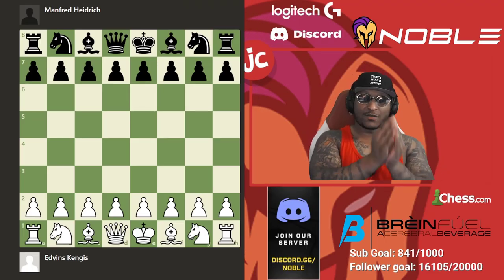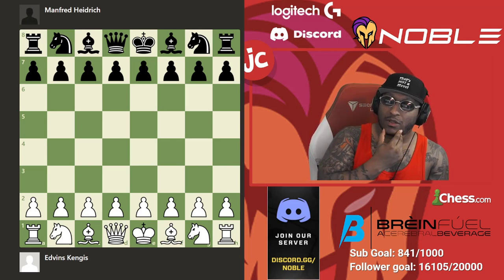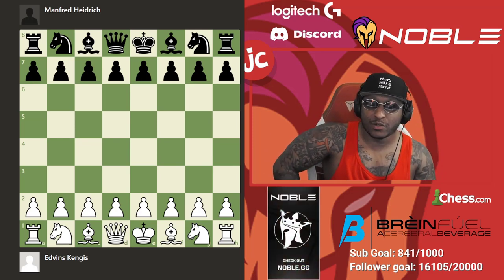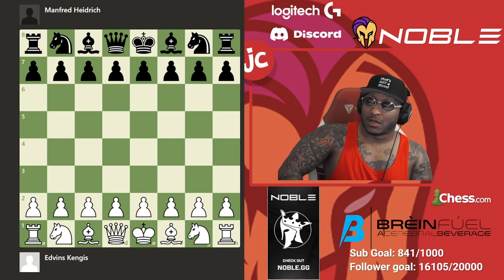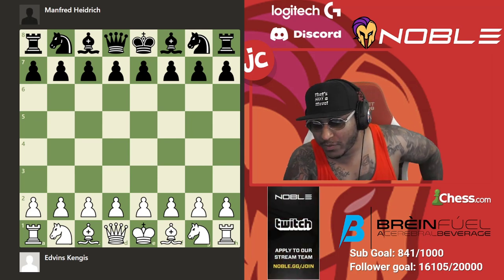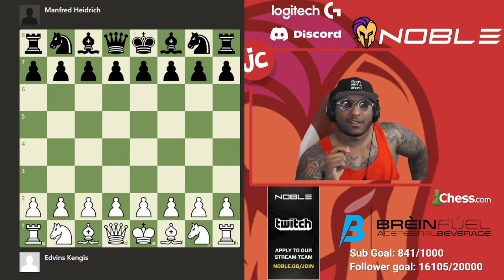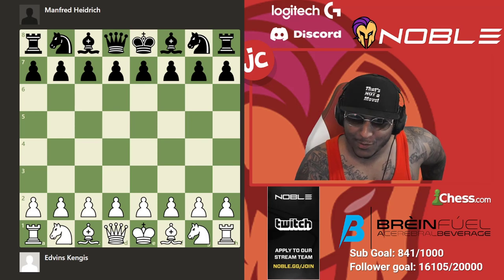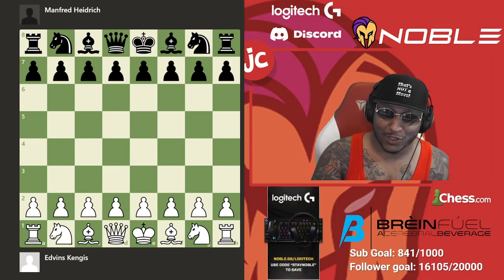Breaking The Gordian Knot - Reti Opening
Today we look at how to break the Gordian Knot. The example is from the Reti Opening, Edvins Kengis vs Manfred Heidrich. "Breaking the Gordian Knot. The Gordian Knot is a legend associated with Alexander the Great. There used to be an extremely tangled knot that no one could untie. Whoever could untie the knot would be deemed King. Alexander the Great was unable to untie the knot, but upon thinking about the problem further, pulled out his sword and cut the knot in half, noting it didn't matter how the knot was cut. In chess, if all of your opponents pieces “prevent” you from playing a certain move, but you still execute this move anyways, it can be very dangerous for them."

As a mental athlete, you must keep your mind and body strong, and CONSTANT focus. Partnering with Breinfuel helps my mental focus and cognitive endurance. Four blended nootropic stacks working in synchrony to help your brain respond with focus, alertness, and productivity.

📘  Dvortesky's Endgame Manual Hard Copy:

📘 The Best Tactics And Calculation Book Hard Copy: